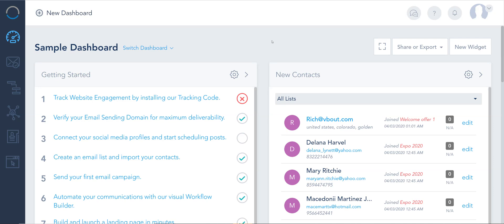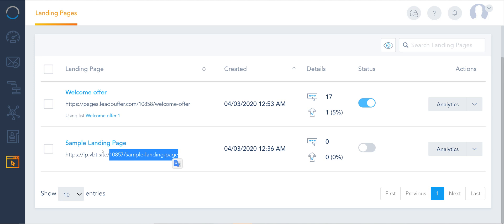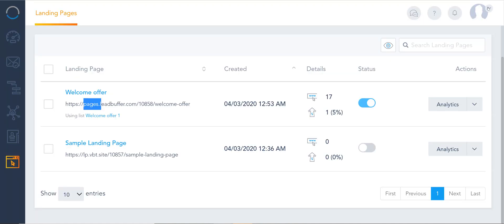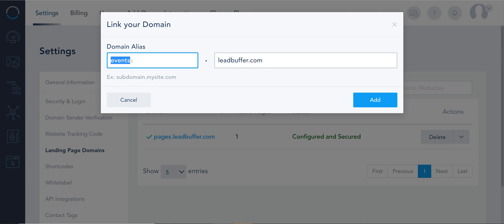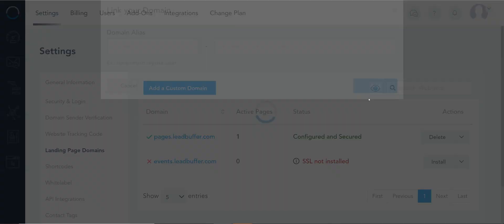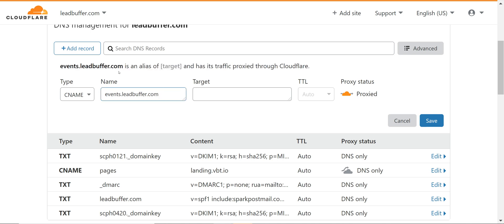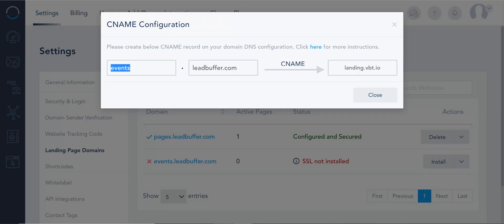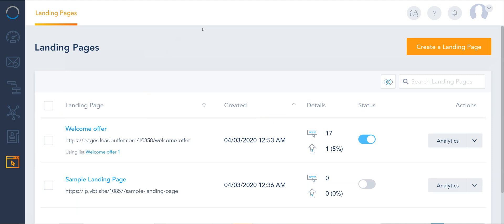Chapter 1.5 Landing pages whitelabel domains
Landing pages are great gateway to capture top of the funnel leads such as event signups, paid ad click-through pages, downloadable gated content and many other examples.

We will cover in-depth, the landing page module, the best practices and how you can use it on VBOUT.